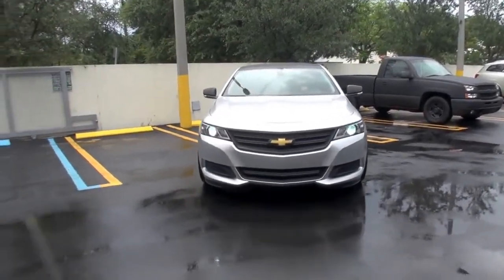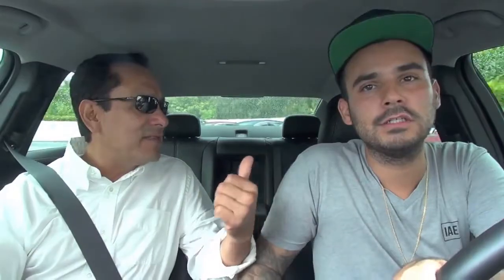2014 Chevy Impala by @Derick G driving around Miami